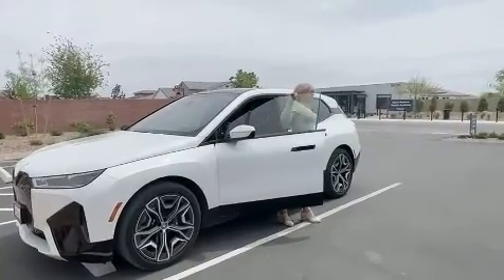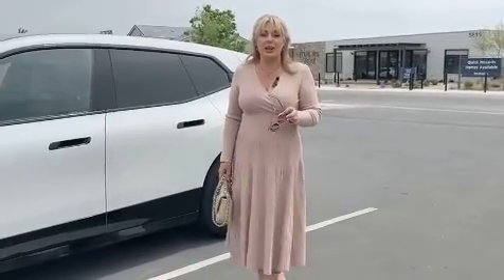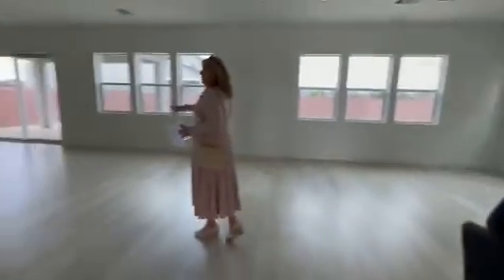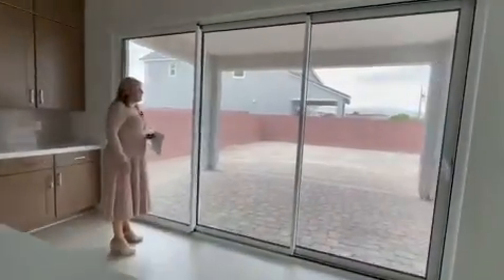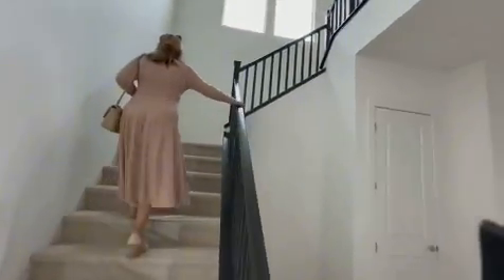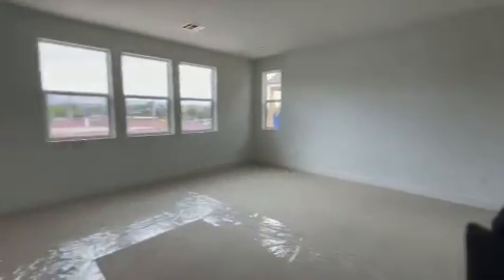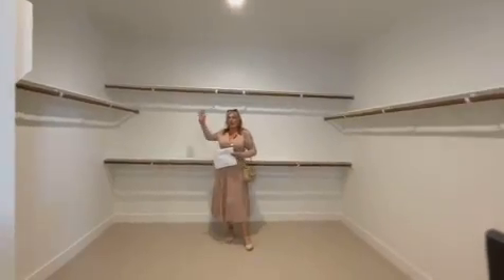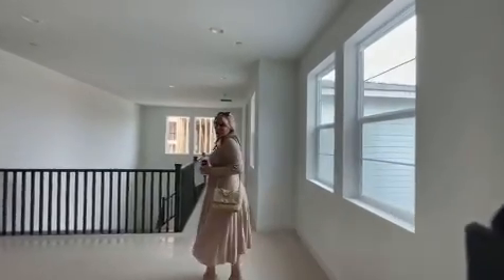Introducing the Luxurious Stellato Home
STELLATO

4-5 BEDROOMS | 3-4 FULL BATHROOMS | 1 HALF BATH
3-CAR GARAGE | TWO-STORY | 3,698 SQUARE FEET
- Expansive great room, kitchen and casual dining area
- Flex room or optional additional bedroom or home office
- Luxurious primary suite and bath
- Loft with wet bar option
EXTERIOR
Spanish Contemporary
Modern Craftsman
Modern Farmhouse
PRICE
$731,995
$736,995
$741,995

🌐 ShowVegasRealty.com